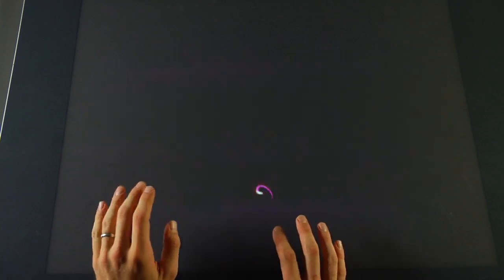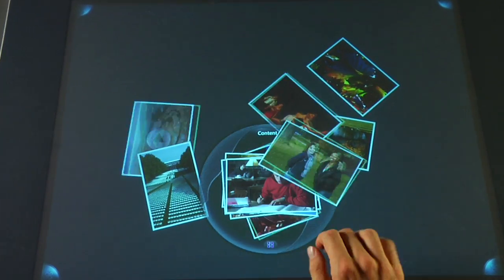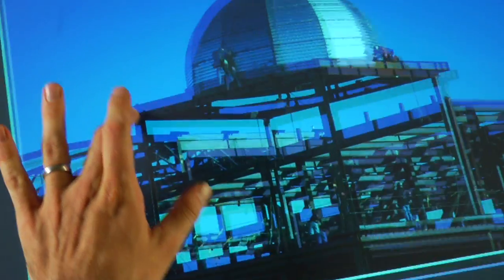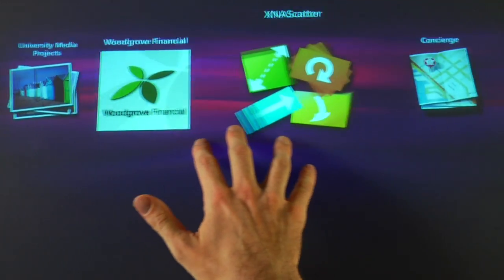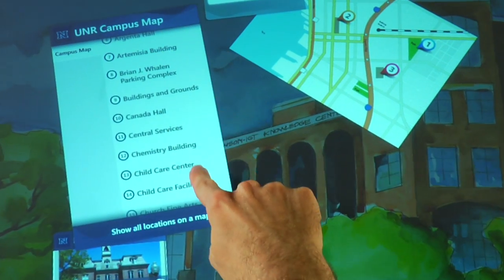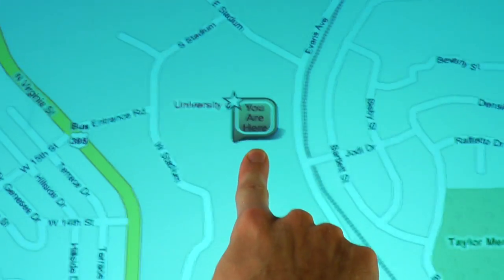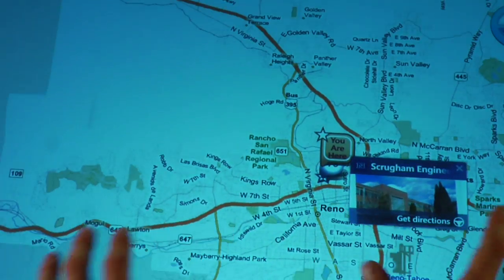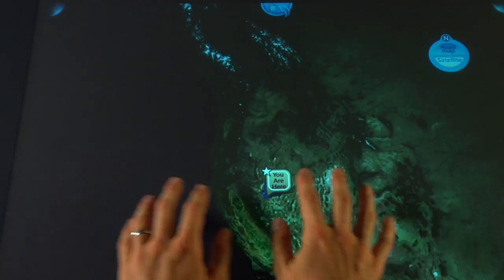Customizing Out of the Box Microsoft Surface Apps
This video shows some of the ways that the University of Nevada, Reno's Mathewson-IGT Knowledge Center was to able to quickly customize out-of-the-box applications for the Microsoft Surface in order to fit our specific needs.